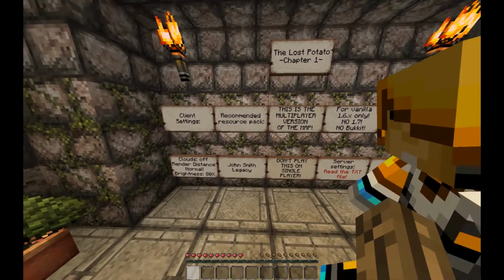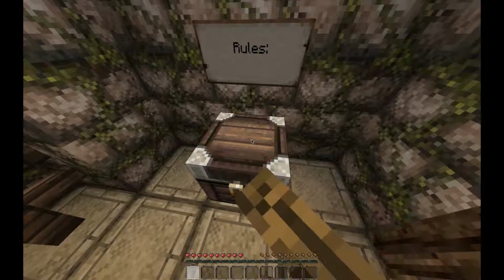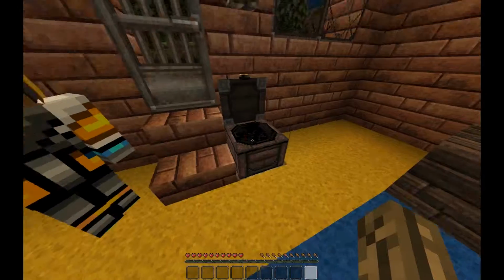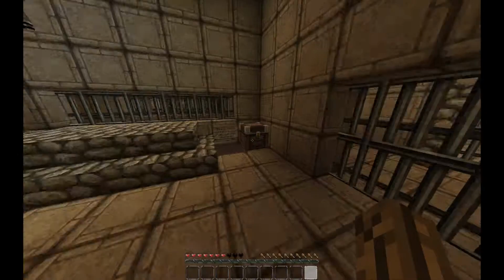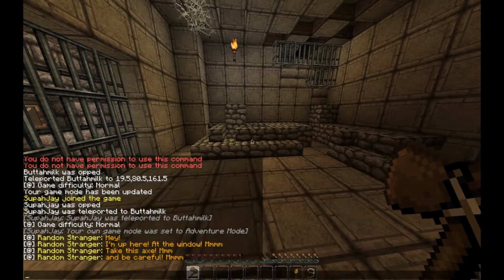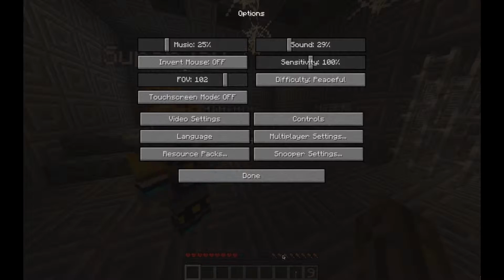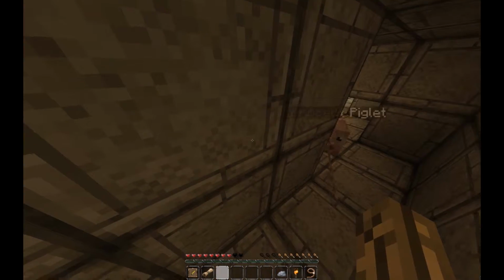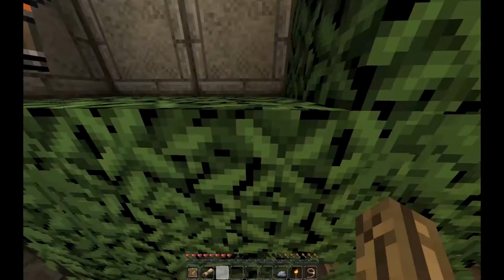MINECRAFT | THE LOST POTATO CH. 1 Pt. 1 | I'LL SAVE YOU PIGGY!!